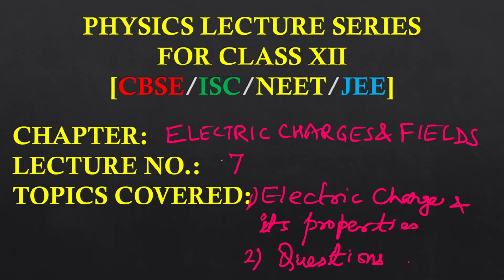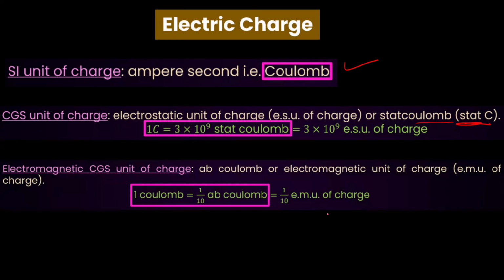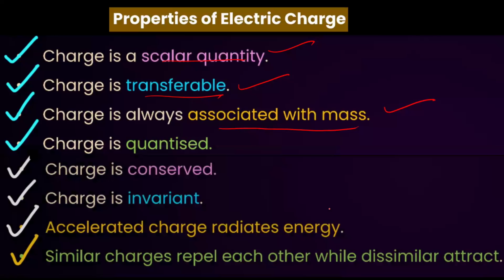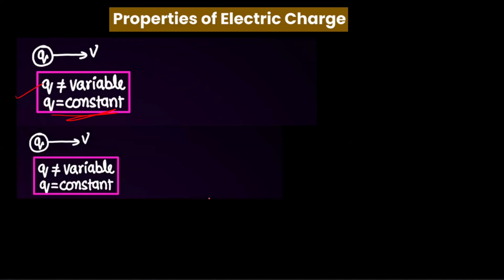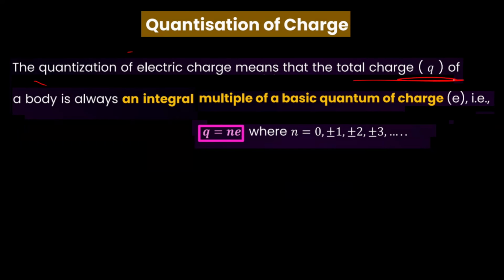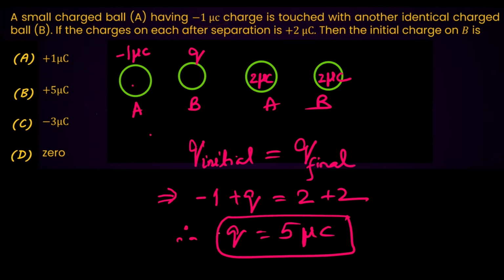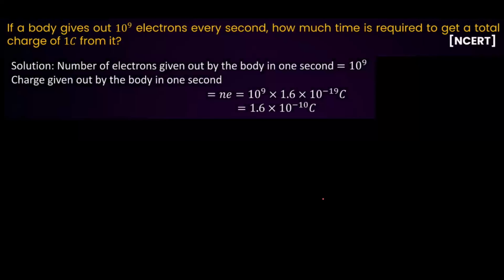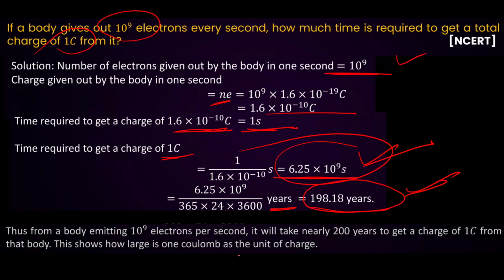Class 12 Physics | Electric Charge & Field – Electric Charges Explained | NEET JEE Lecture 7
Class 12 Physics | Electric Charge & Field – Electric Charges Explained in 5 Minutes | NEET JEE Lecture 7
In this lecture, we’ll learn all about Electric Charges — their types, properties, and importance in electric fields. This topic is crucial for Class 12 Physics, NEET, and JEE aspirants.
You’ll understand what charge is, how it behaves, and its conservation in simple terms.

Types of Charges (Positive & Negative)

SI Unit of Charge

Law of Conservation of Charge

📚 Watch till the end for conceptual clarity and short tricks for quick revision.